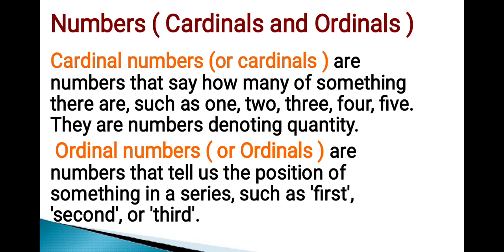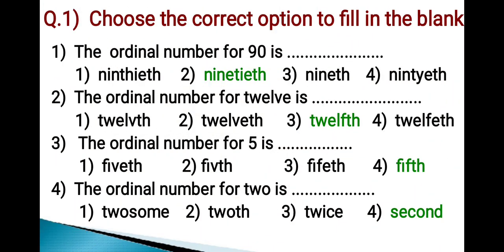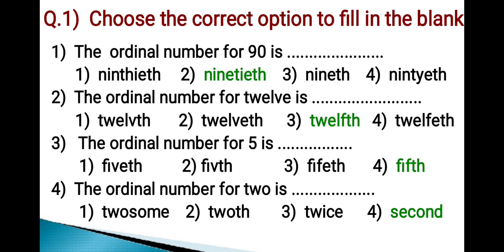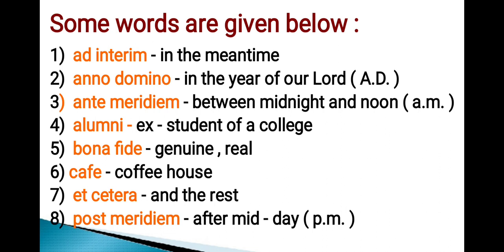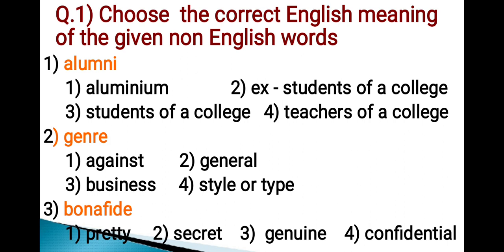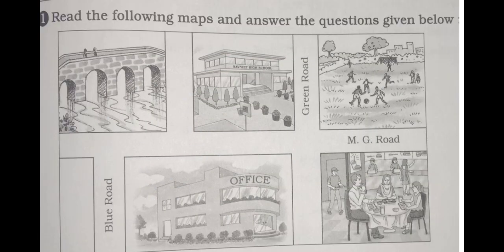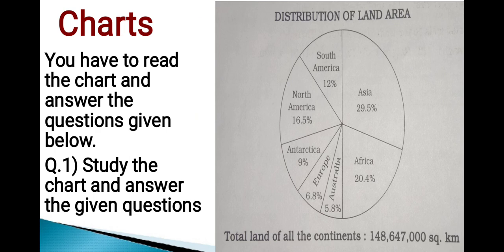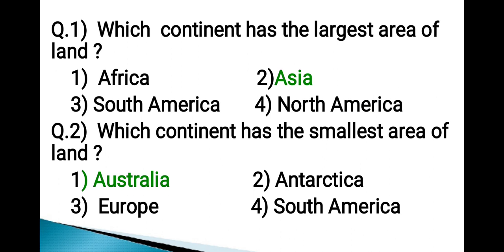Std.5th, Scholarship, English, Unit 7 - Miscellaneous, Ls.no. 51 to 56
Ls. no. 51 - Numbers ( Cardinals and Ordinals)
Ls.no. 52 - Non - English Words
Ls.no. 53 - Reading Maps
Ls.no. 54 - Charts
Ls.no. 55 - Stock Expressions
Ls.no. 56 - Abbreviations